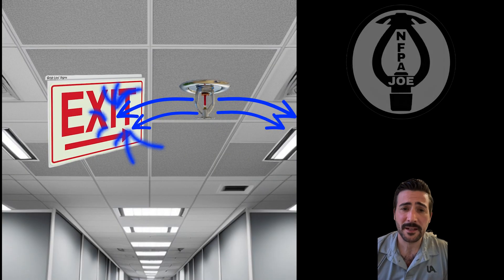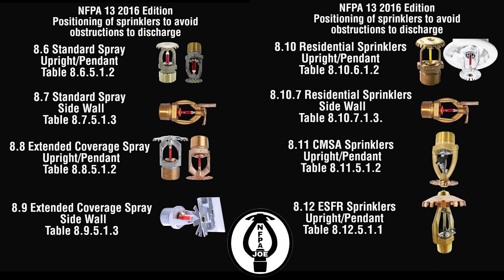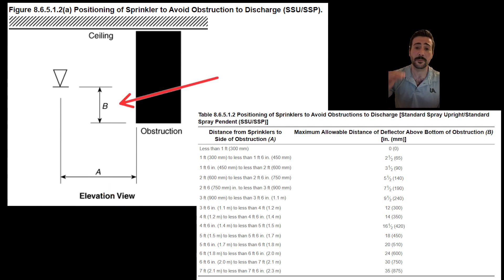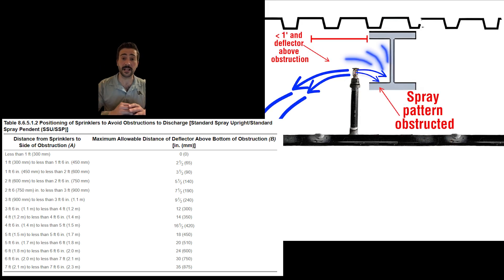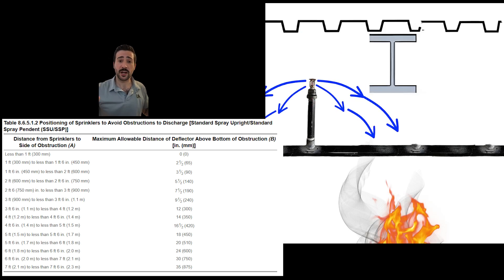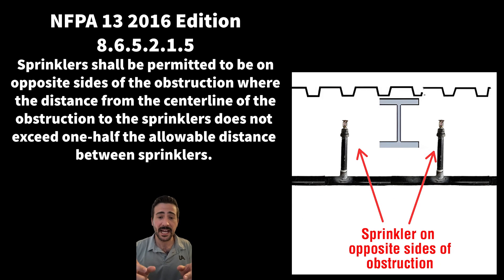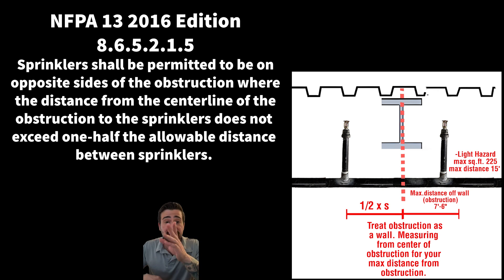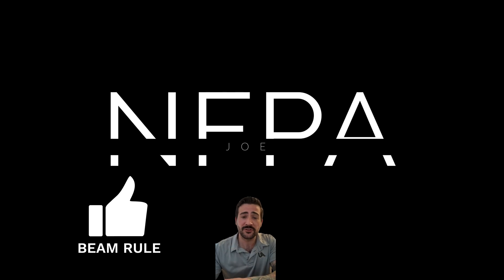NFPA 13 Beam Rule. Fire Sprinkler spraying under obstruction.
Positioning of fire sprinklers to avoid obstructions to discharge